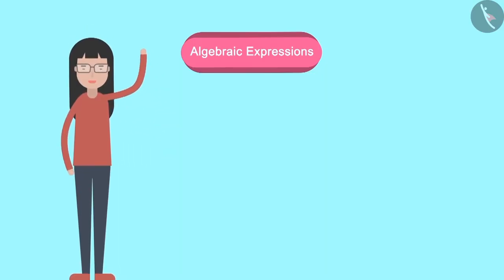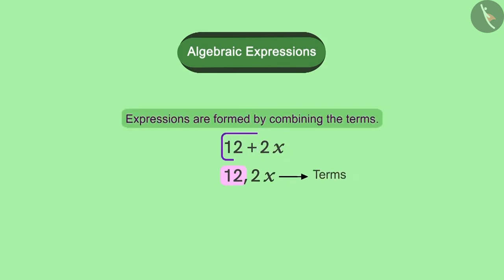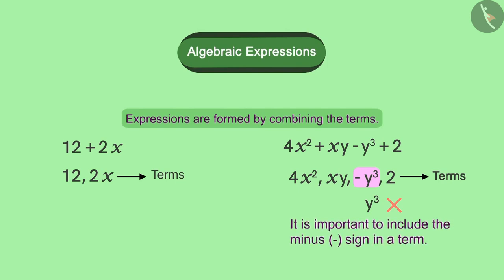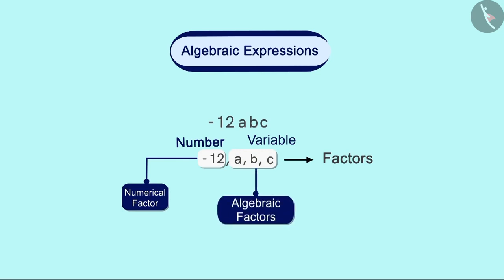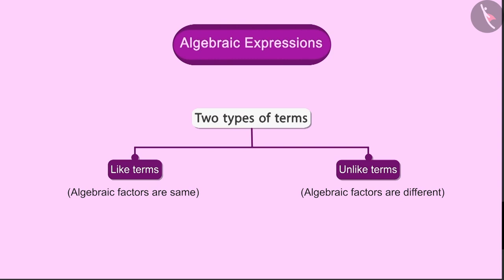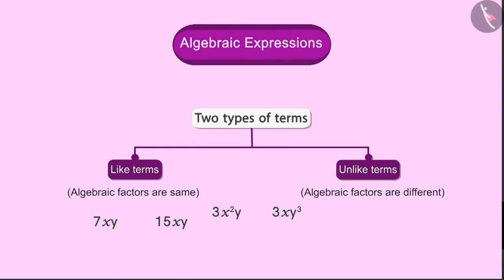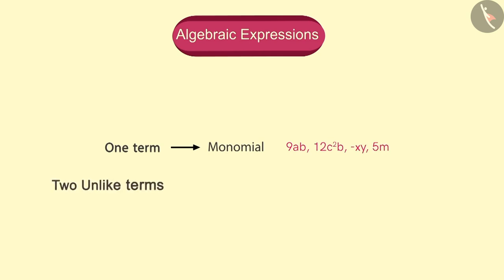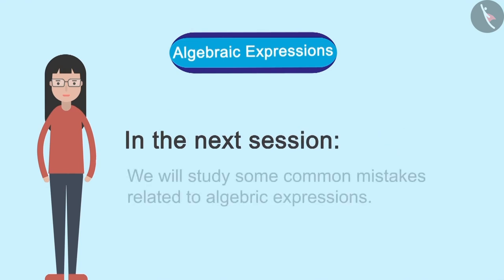Algebraic expressions | Part 2/3 | English | Class 8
Algebraic expressions | Part 2/3 | English | Class 8 | NCERT

What are expressions?  | Algebra | Grade 8 | NCERT | Algebraic expressions and identities

Welcome to part 2 of What are expressions? . In this video, we will discuss various examples of What are expressions? .